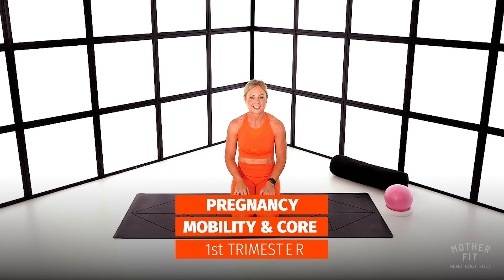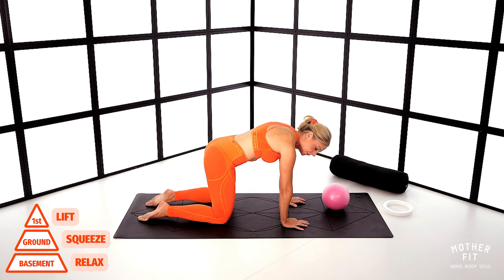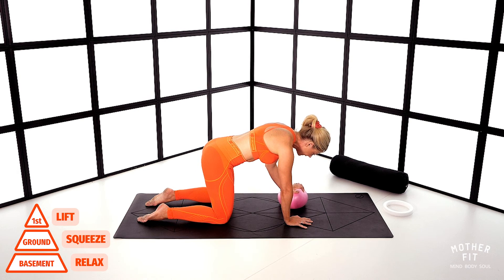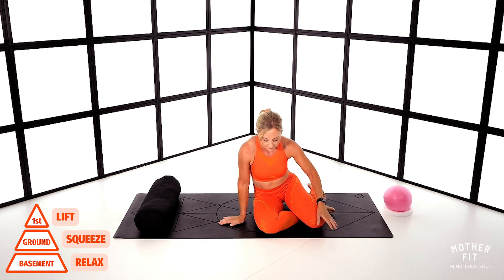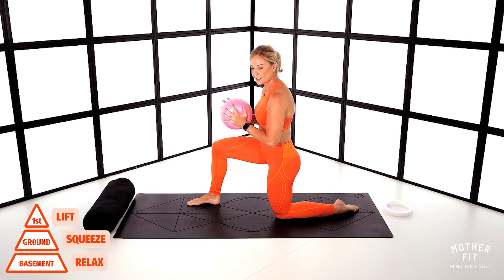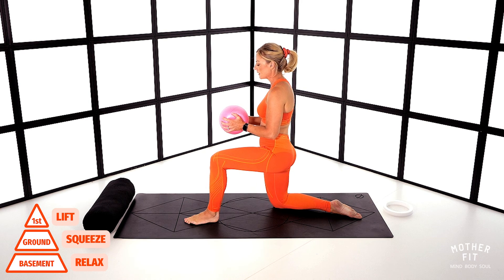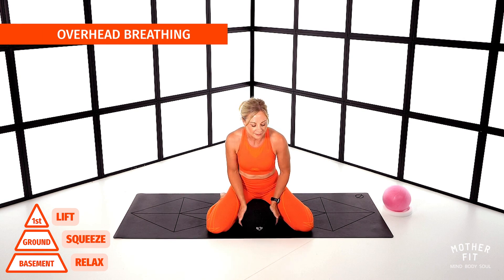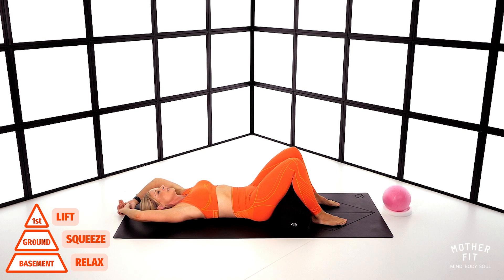10 min Pregnancy CORE & MOBILITY WORKOUT | Do This Daily For An Easy Delivery | First Trimester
This gentle mobility and core workout is perfect to work into your daily routine during your first trimester! Of course we want to avoid ab exercises like crunches and sit ups, however it's still vital to perform SAFE core exercises during pregnancy to help prepare your body for childbirth.

All you need for this workout is a mat and a pilates ball, you can use a small pillow as an alternative.

Mother Fit is a holistic approach to your motherhood journey, looking after your mind, body, and soul through your Pregnancy, 4th Trimester, Postpartum recovery, and Beyond.

Mother Fit or anyone associated with Mother Fit will not be responsible or liable for any risk, injury, or harm you sustain as a result of the information provided by this video, our website, YouTube videos, Facebook, or Instagram pages.

Always consult a medical practitioner for specific advice tailored to your needs.

If possible, I always recommend seeing a pelvic floor physical therapist for a hands-on assessment. Even a single appointment or two can give you great insight into your body.